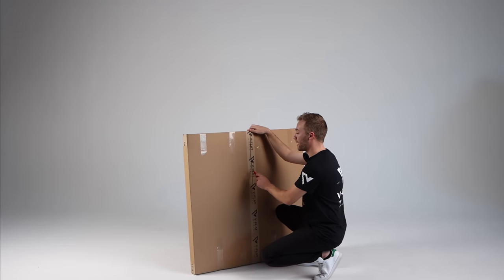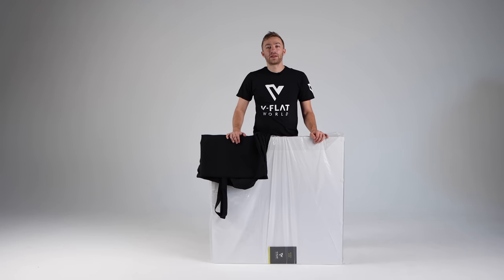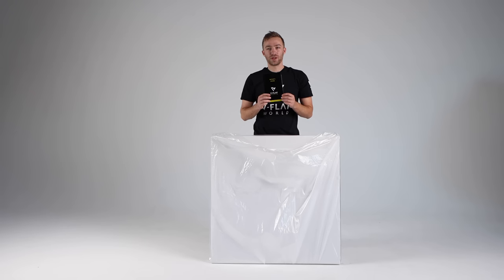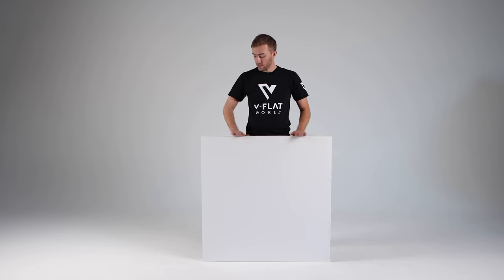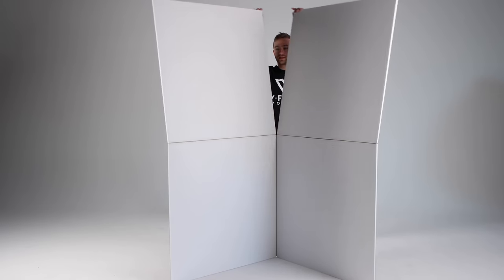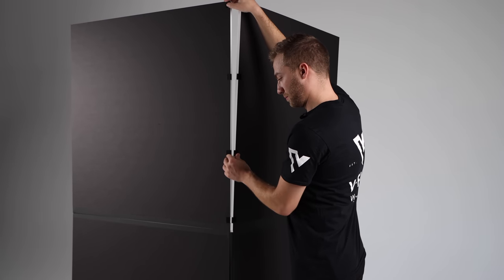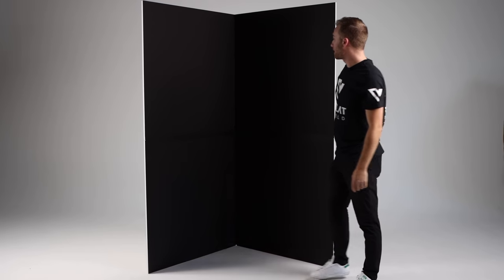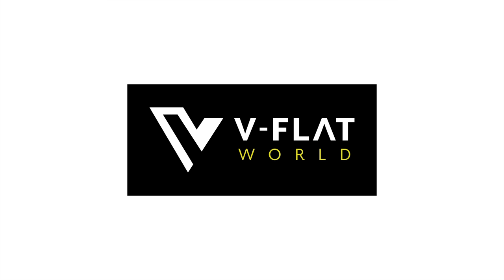V-Flat World - Unboxing - How To - Foldable V-Flats